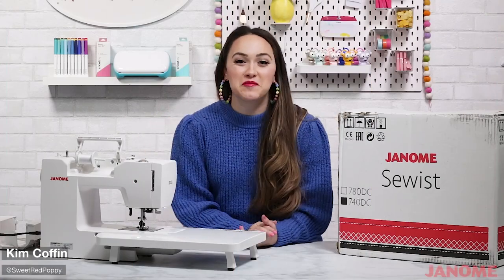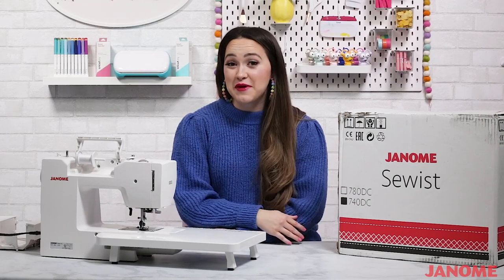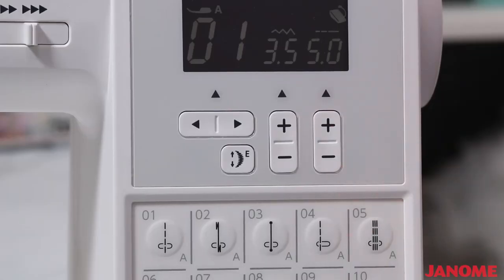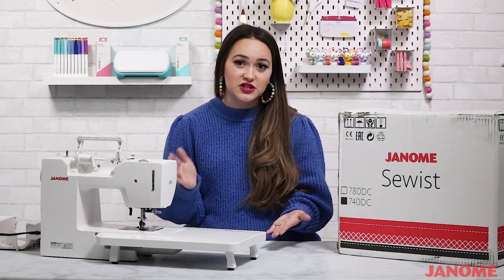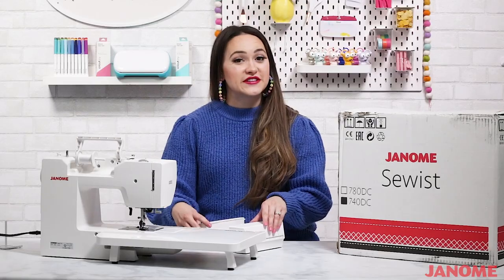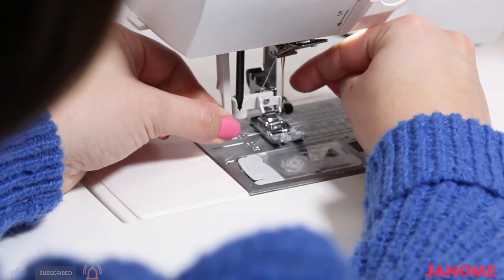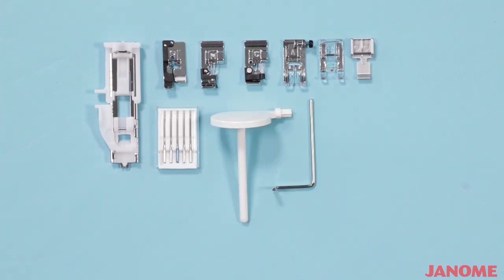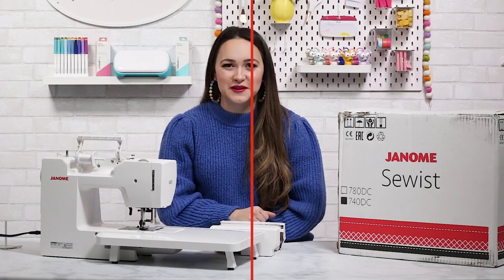Overview of the Janome Sewist 740DC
Please join @SweetRedPoppy as she discusses the features and benefits of owning your very own Janome Sewist 740DC. The Janome Sewist 740DC is a really easy to use, fully computerized sewing machine that is packed with so many powerful features.

This machine has 40 stitches, for a variety of applications. Direct stitch selection is available for 20 stitches and 20 are pictured on the easy access slide out stitch chart.  When a stitch is selected the LCD screen shows, the selected stitch, recommended foot, default stitch width and length, which you can change to suit your requirements. The Sewist 740DC also offers a choice of 3 styles of one-step buttonholes.

Special features include pattern elongation of up to 5 times normal length; easy set bobbin system; auto bobbin winder system no need to unthread the machine; built-in needle threader; needle up/down button; and an auto-lock stitch feature for precision locking off of stitches and patterns. The start/stop button allows you to sew without a foot control.